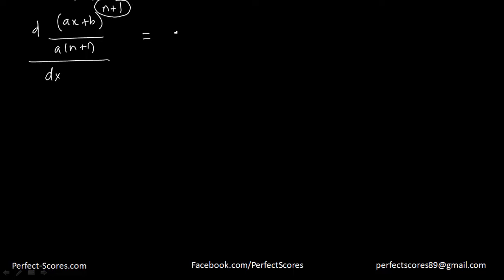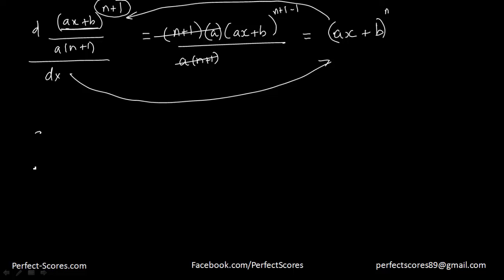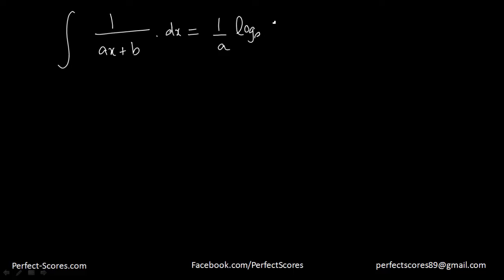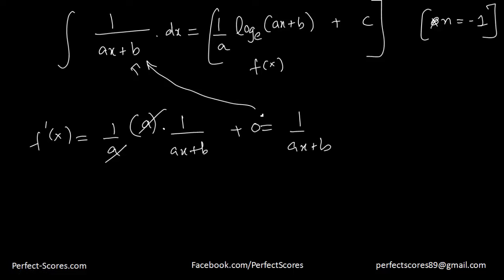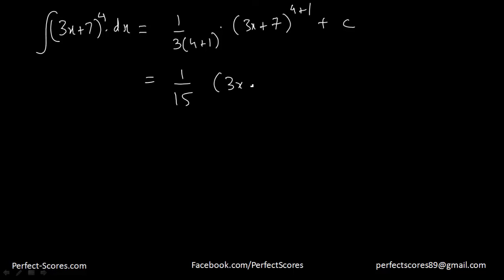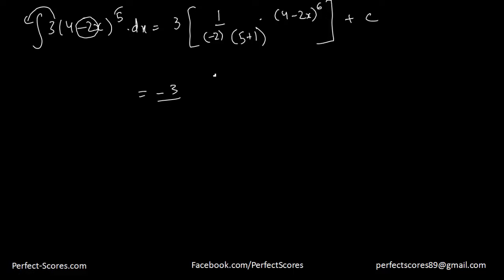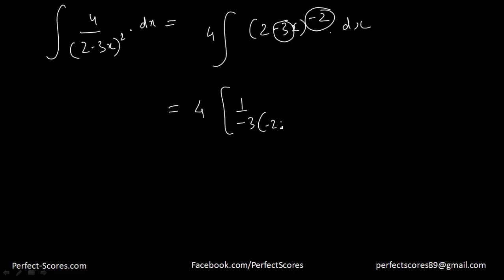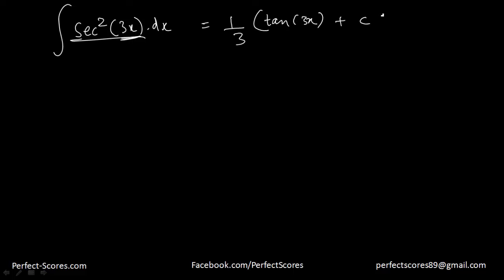Integration - IV (Power Rule)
This video explains the concept of general power rule in integration.